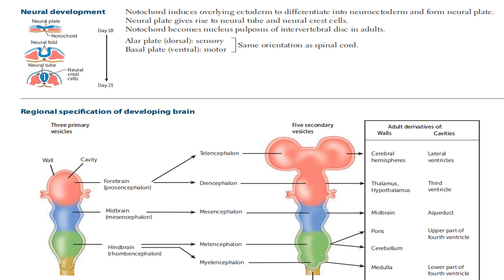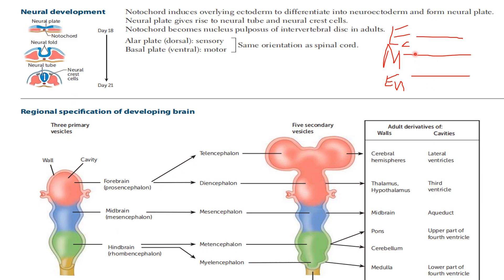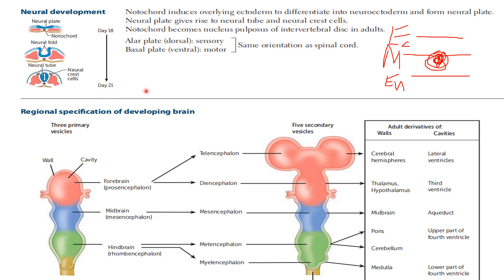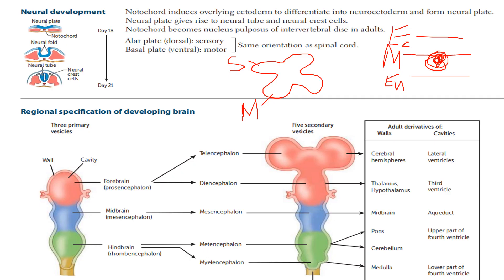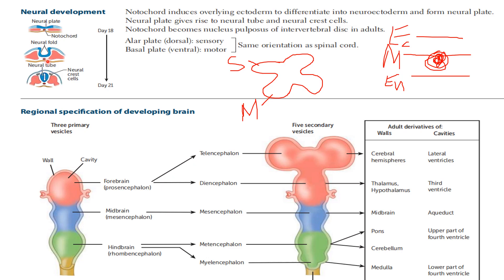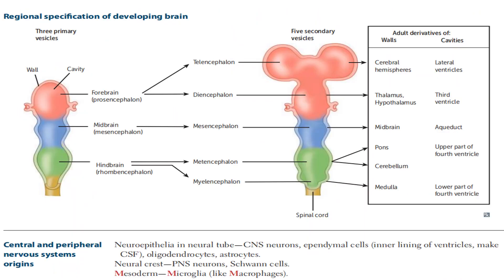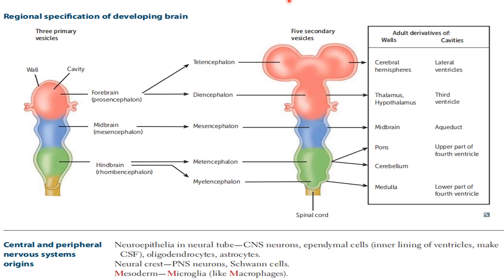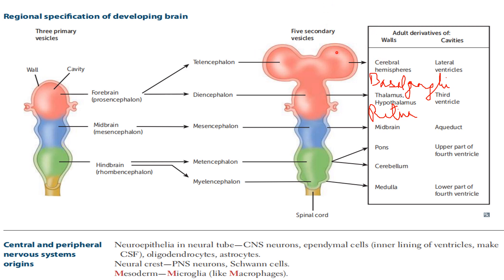USMLE STEP 1| Neurological | Embryology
Covering neurological embryology from USMLE STEP 1 Book.